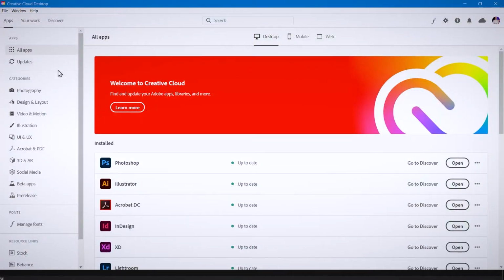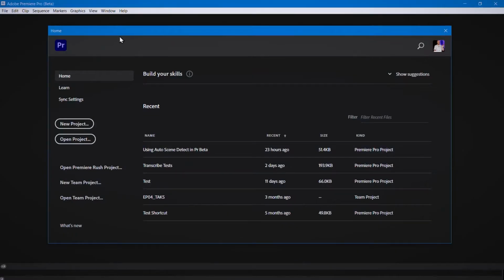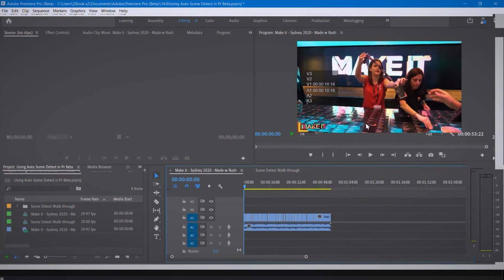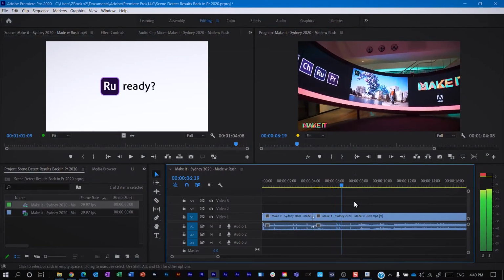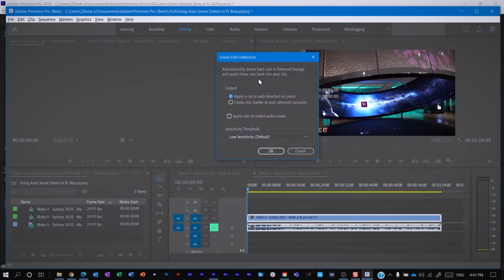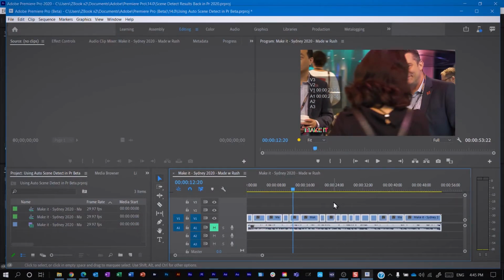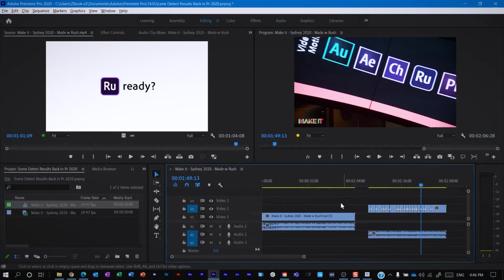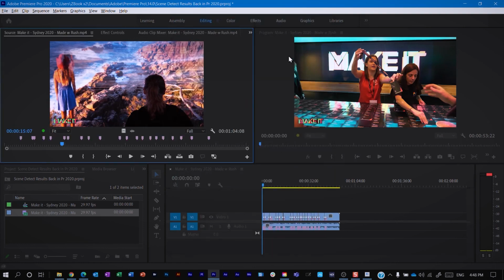Stealing the (Beta) function of Scene Edit Detect for Premiere Pro 2020 (or earlier)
(Chapter links below) Steal the Adobe Premiere Pro Beta function "Scene Edit Detection" for your work in Adobe Premiere Pro 2020 today!

Come with me as I cover how to access the Beta version of Adobe's Apps in the Creative Cloud Desktop App (CCDA), how to install it side by side with the production-ready release of Premiere Pro 2020 and take advantage of the not yet released "Scene Edit Detect" function which can be used in your live projects today.

Chapters:
0:32 - Beta Apps in the Creative Cloud Desktop App (CCDA)
1:38 - Tutorial beginning (Explanation)
2:13 - Walk-through start (Running the Beta alongside Pr 2020):
4:31 - The video we are going to work with
5:13 - What it's like cutting up each shot manually
6:32 - Applying the process from Pr 2020 to Beta and using Scene Edit Detect
8:34 - Results, checking and repairing cuts with "join-through"
9:45 - Moving the results from Beta to Pr 2020
10:28 - Using the Scene Edit Detection with markers option
10:55 - Quick tip: Delete All Empty Tracks shortcut combo
11:55 - Results of Scene Edit Detection using Markers